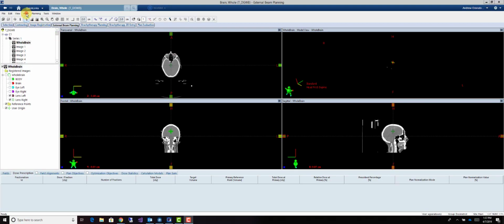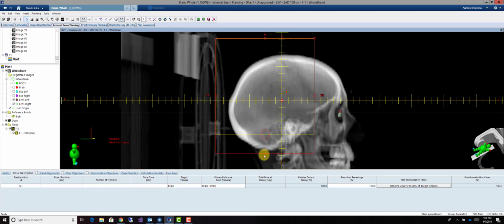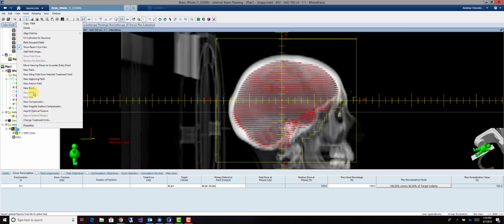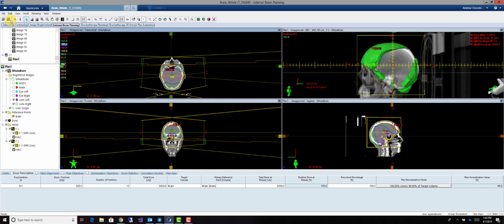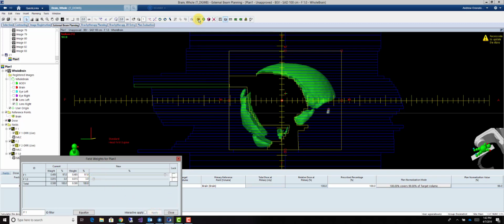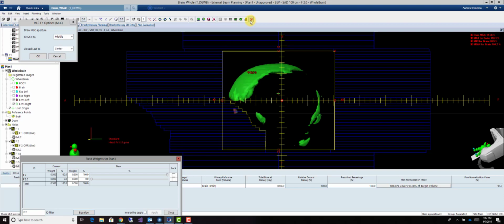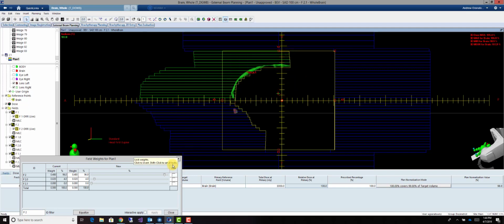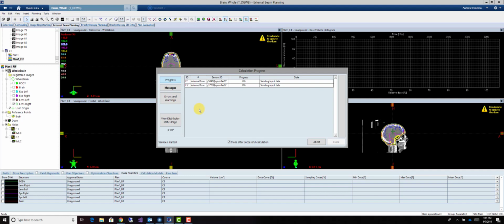Varian Eclipse Whole Brain Technique